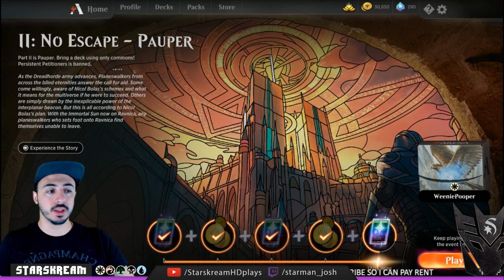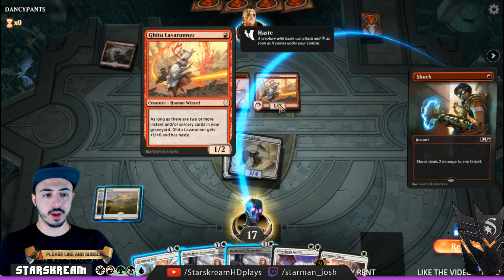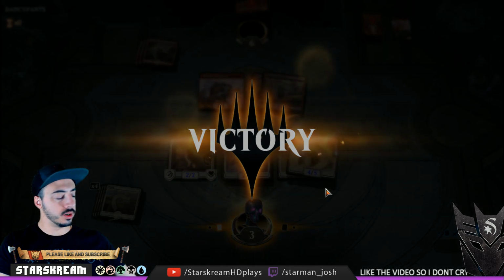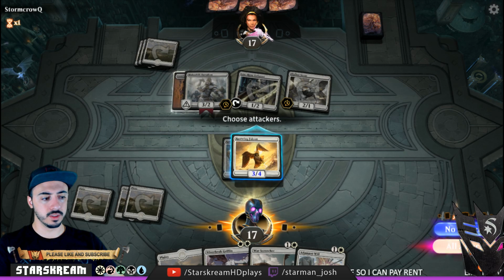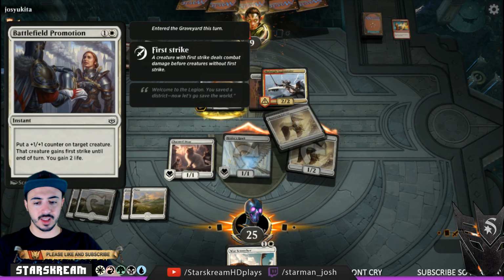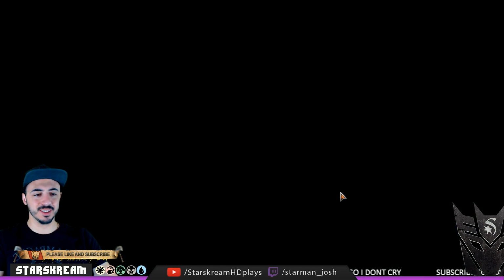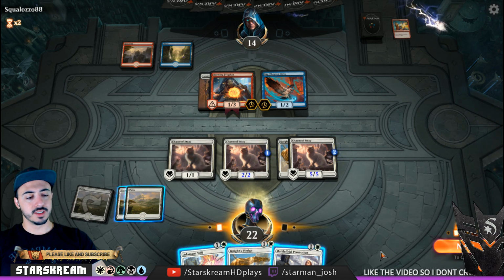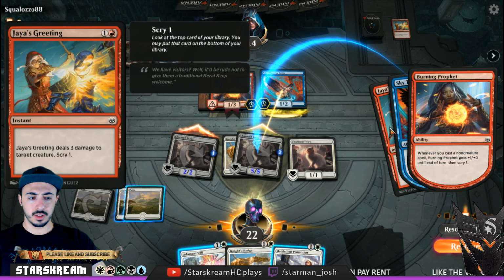New Superior WW [PAUPER] [MTG Arena] | Starskream